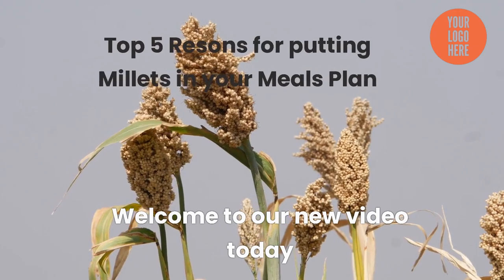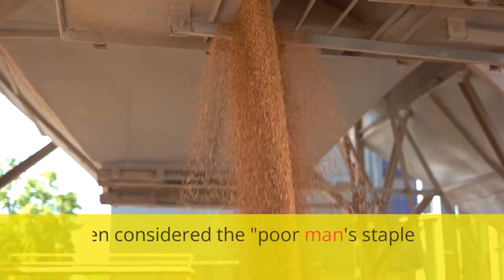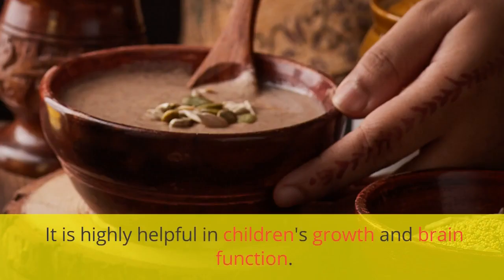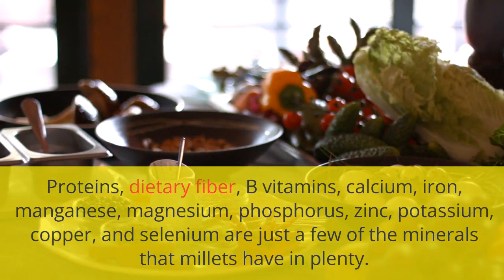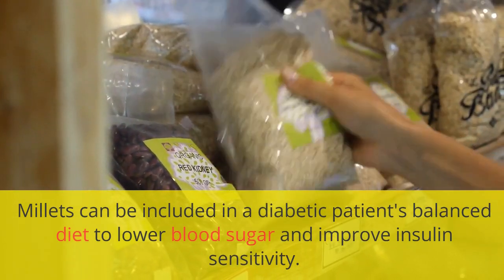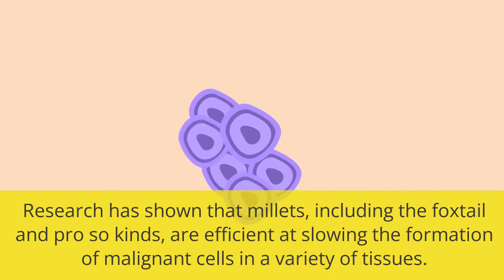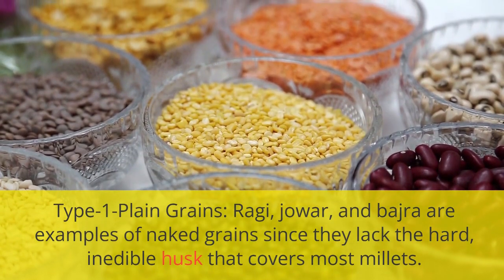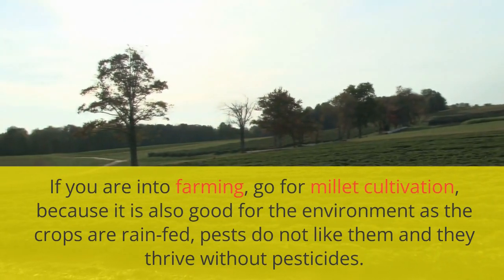Transform Your Health with Millets: 5 Best Reasons to Add Them to Your Daily Diet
mind body & heart,
Looking to supercharge your daily diet? Look no further than millets! 🌾 Discover the 5 best reasons why incorporating millets into your daily meals can have a transformative impact on your health and well-being. From their impressive nutritional profile to their sustainable and eco-friendly cultivation, millets are a powerhouse of benefits you won't want to miss out on. Join us as we delve into the top reasons why millets deserve a prime spot in your kitchen. Don't miss this chance to upgrade your diet and embrace a healthier lifestyle with millets!